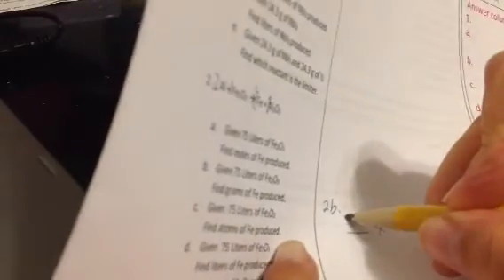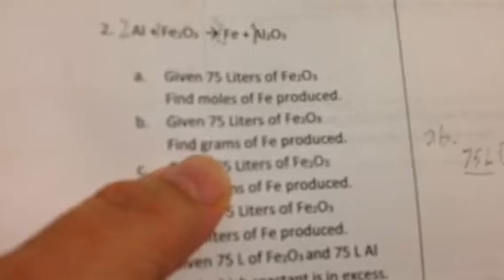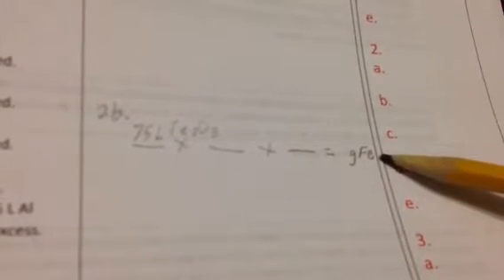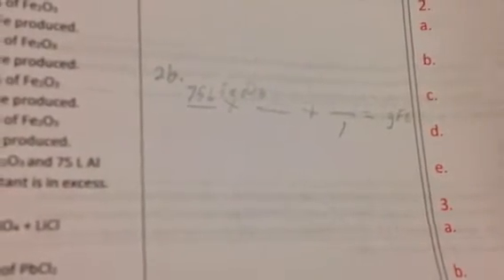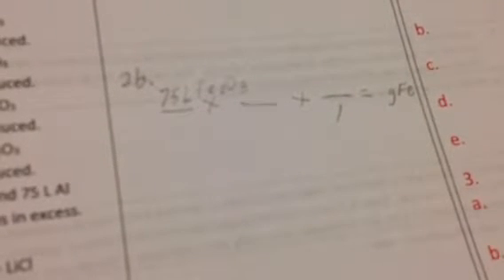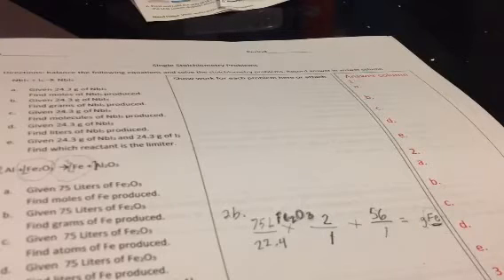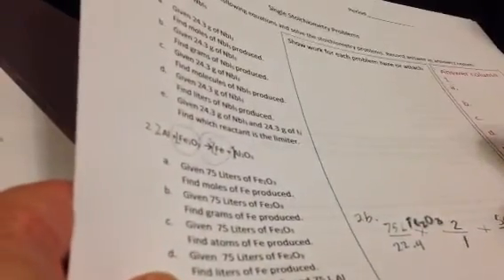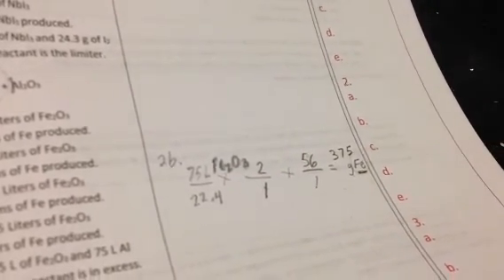Single step stoichiometry 2b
Practice problem 2b from worksheet